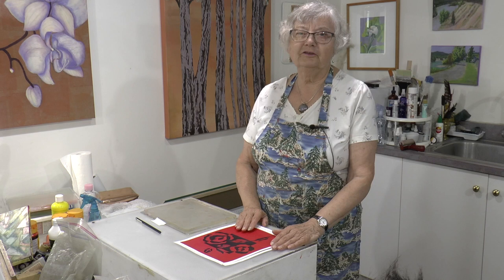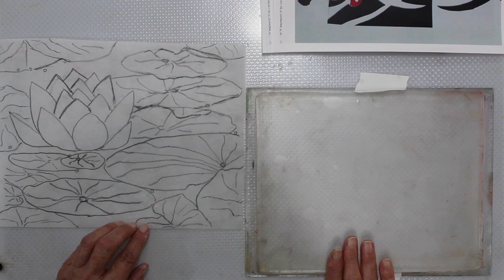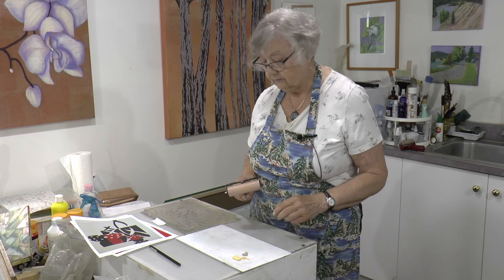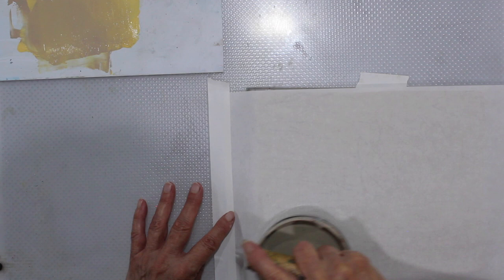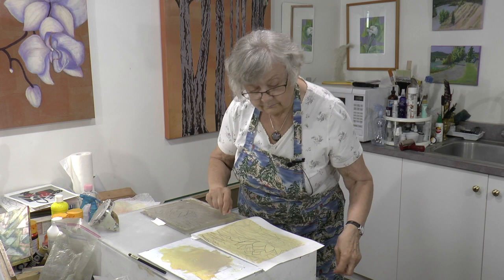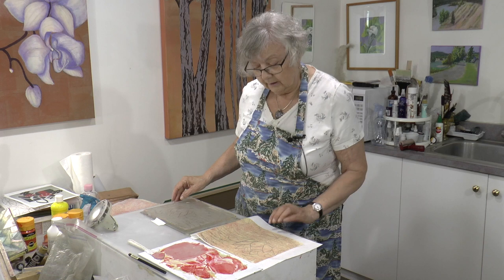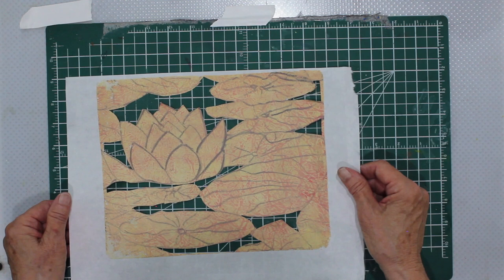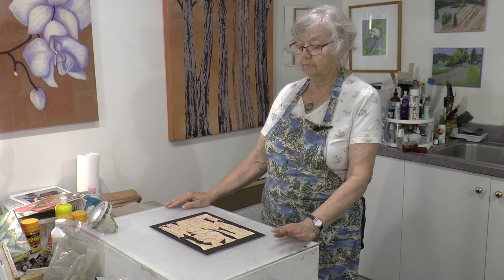Shoreline Snippets #14 - Basic Notan-style Waterlily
A quick introduction to notans leads us to today's project: a waterlily graphite transfer and print that we'll cut and mount on black paper to create a notan-style piece.

Chapters:
0:00 Introduction to notans with examples
2:19 Graphite transfer and first colour layer
7:12 Second colour layer with texture
12:26 Cutting the print
16:24 The finished piece and outro
17:24 Today's print
17:47 An outtake